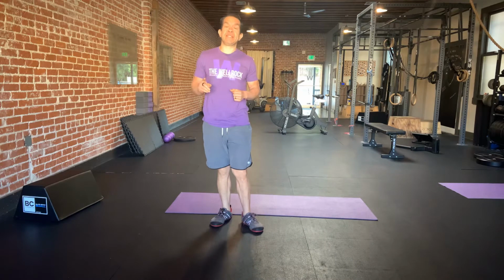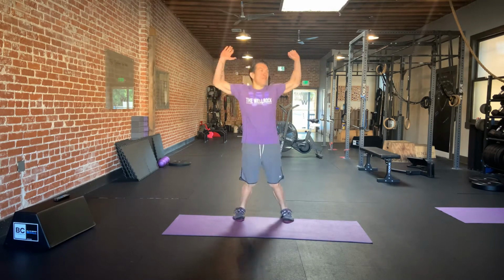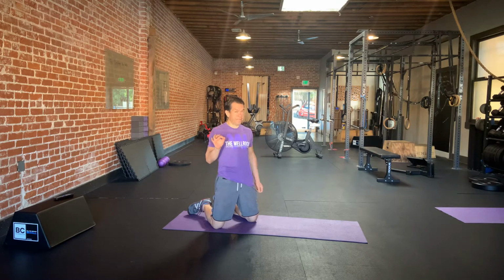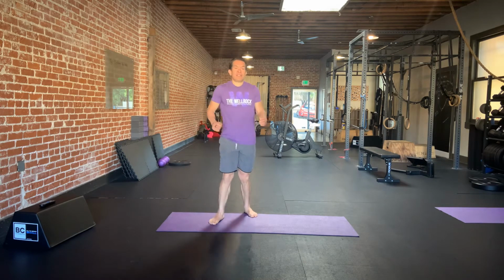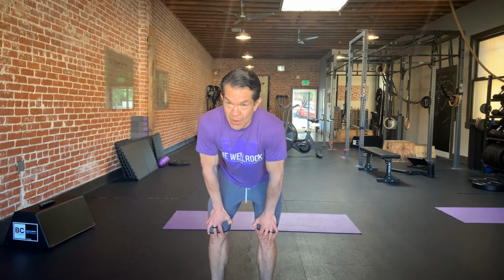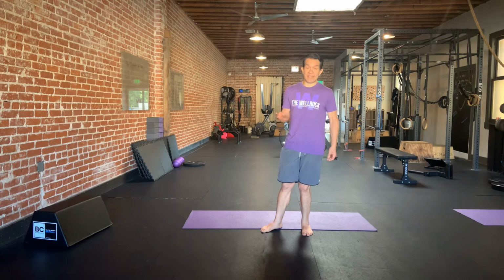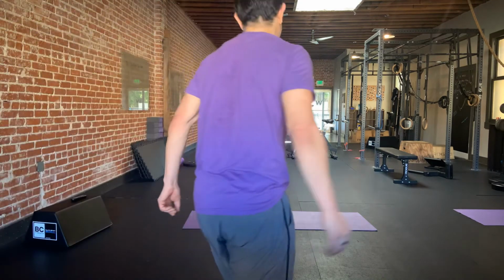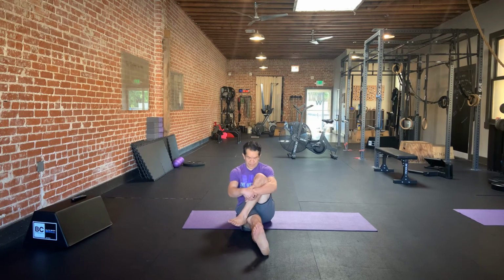4-16-20 Livestream Class - H.I.I.T